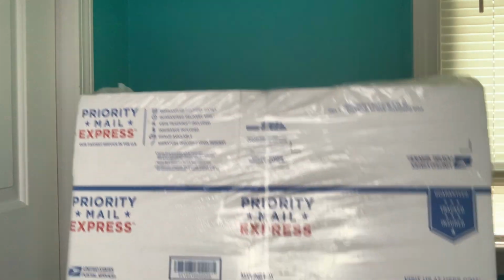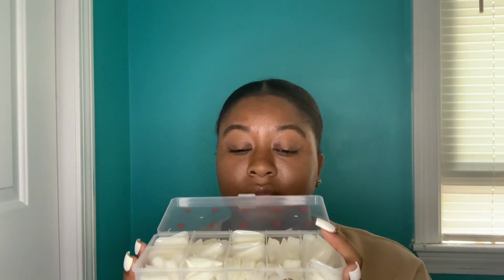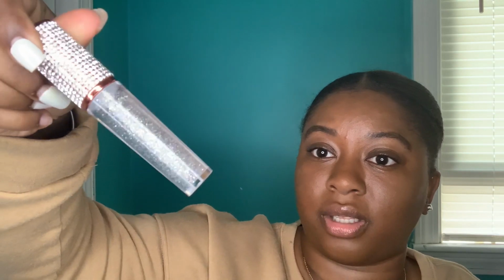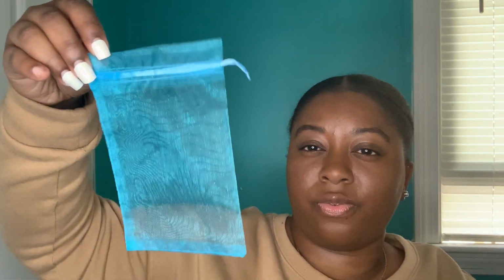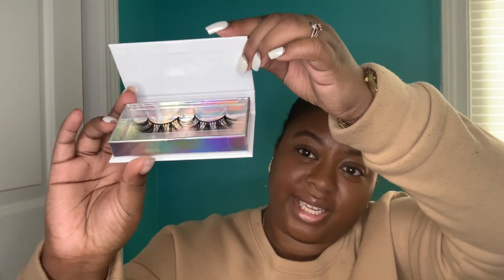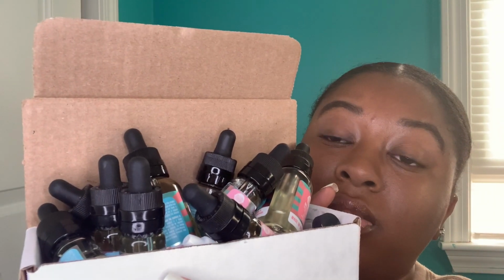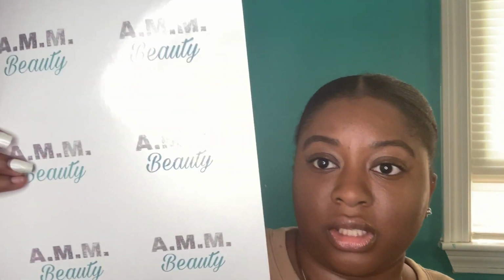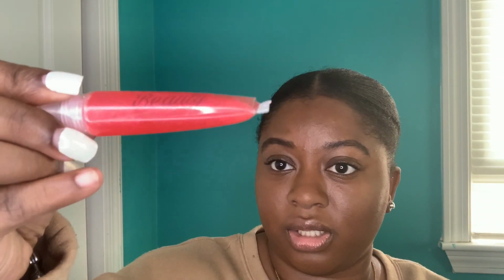ENTREPRENEUR LIFE: EP 4 INVENTORY UNBOXING (AMAZON, VERSAGEL, SALE, NAIL SUPPLY, DOLLAR TREE) PART 2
Welcome to Part 2 of my inventory unboxing  reveal!

Stiletto Nails

Glass Dropper
Oslove Shea Butter
Oslove Mango Butter
Pink Buffers
4oz Jars
Lip Scrub Jars